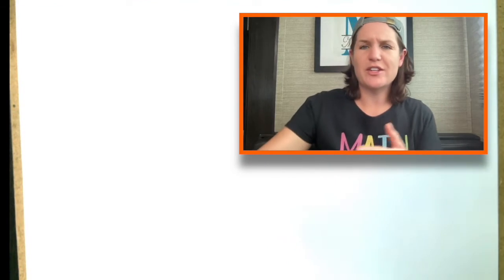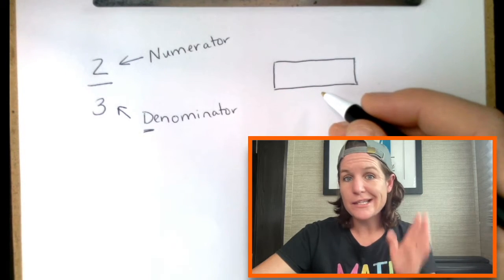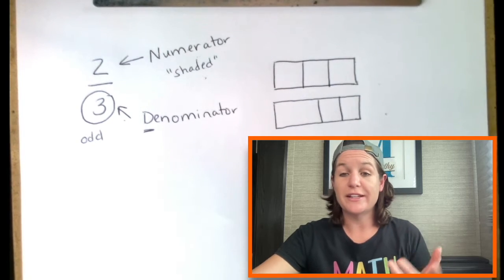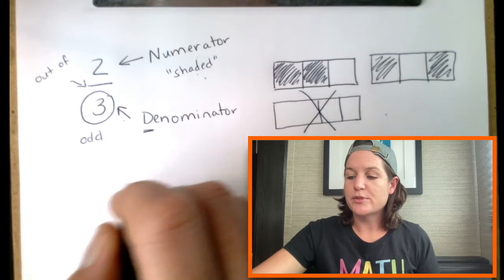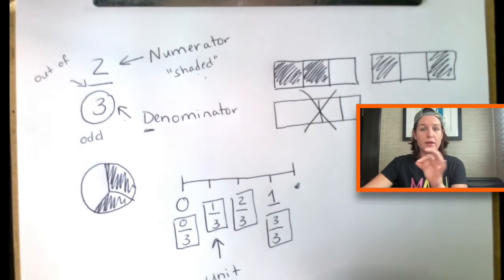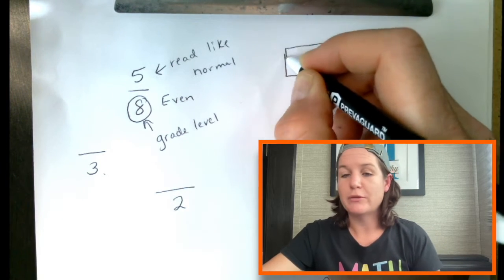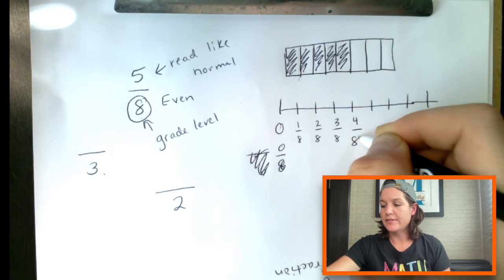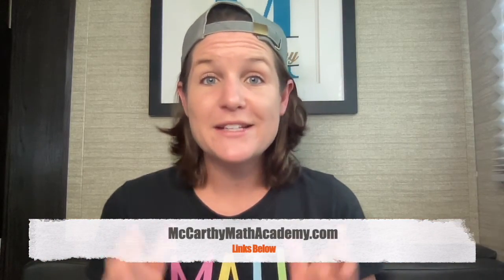Breaking Down FRACTIONS - The Basics in 3rd Grade [For PARENTS & TEACHERS]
Do FRACTIONS Give You the Heebie Jeebies?!

If you are a teacher, parent, or anyone else who needs a REFRESHER to help a struggling 3rd, 4th, or 5th grader, this video is for you!

In just 10 minutes, you'll learn:
- Important fraction vocabulary
- A song to teach your students
- How-to model fractions using an area model
- How-to model fractions on a number line